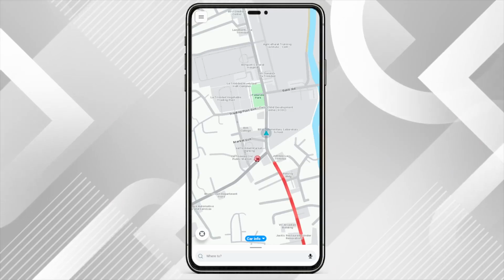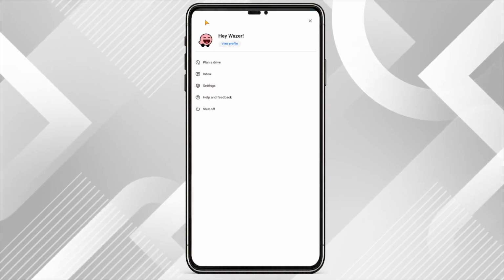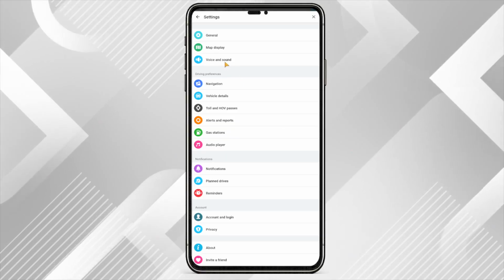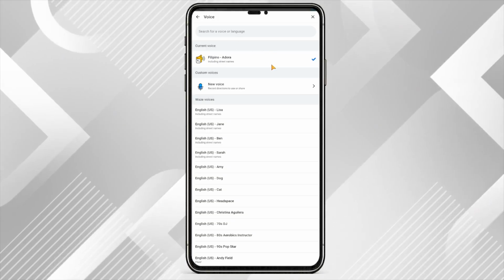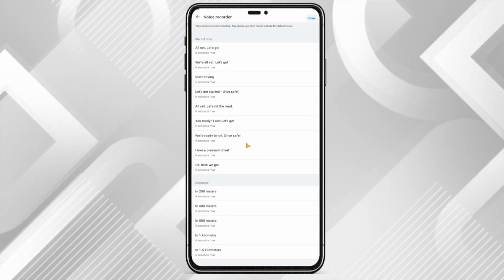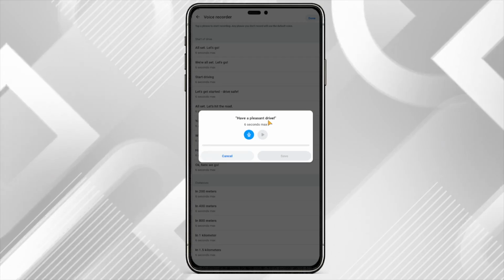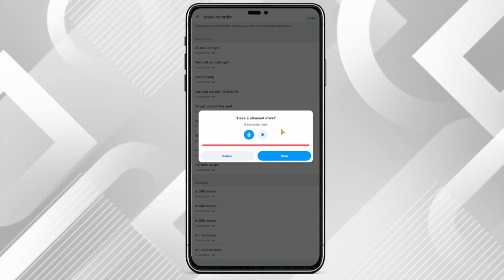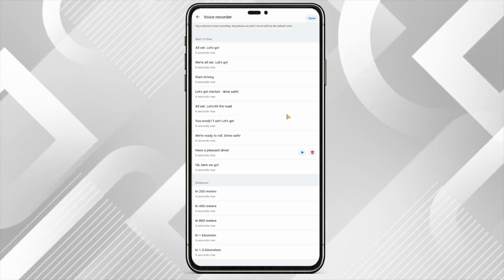How To Record Voice For Waze Navigation (Tutorial 2026)